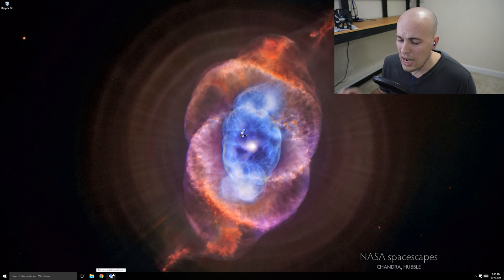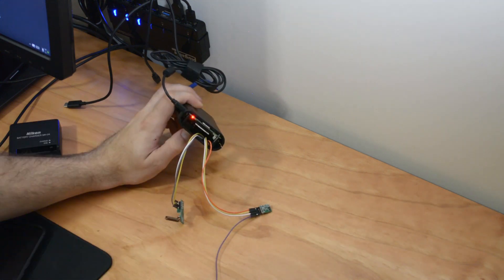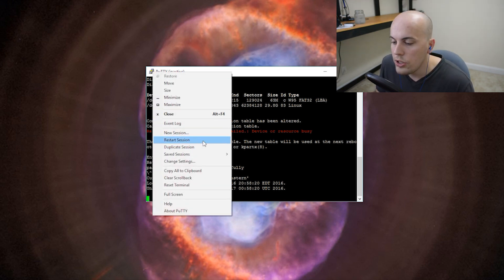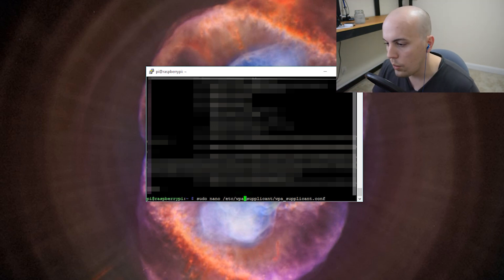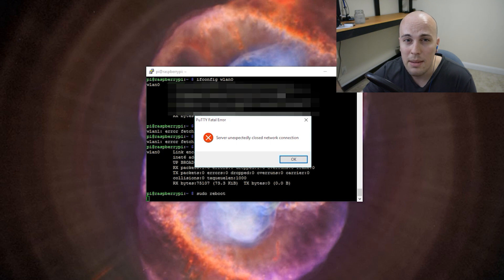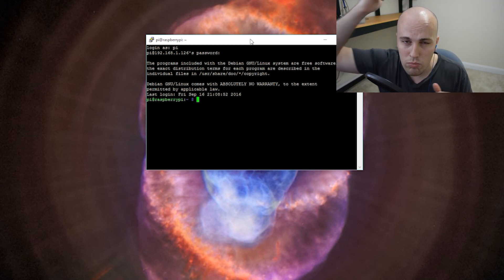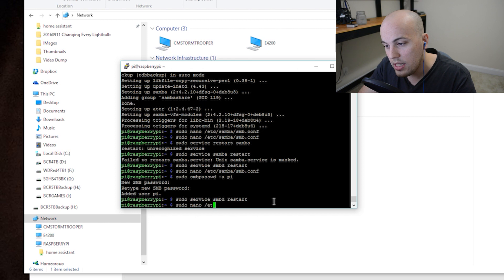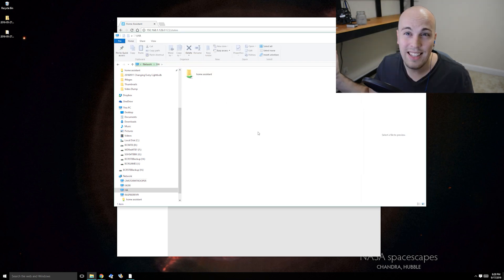Getting Started with Home Assistant, again!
NOTE:
SSH is now disabled by default on latest version of Rasbian Jessie. You'll need to add a blank file called SSH into the boot directory after you format it with Win32DiskImager. I just right clicked in the boot directory (opened in Windows Explorer after the disk image was installed), created a new text document, right clicked the file name, and renamed it ssh     Make sure you remove the file extension. Cheers!

Deja vu?

What's up? In this video, I'm starting from the ground up for my new home automation system. In this video, I'll quickly be touching on installing Raspbian Jessie, Home Assistant, configuring wireless networking, setting up Samba, DuckDNS, and Let's Encrypt.

I know I've covered these before, but wanted to make this video as a good summary for people getting started. Don't worry. Now that I have HA back up, we'll be jumping into the good stuff fast. Much to come in the next few weeks and months. Can't wait to tackle it one video at a time.

Let me know if you have any comments, thoughts, questions, etc.

Cheers,
Ben

***From the Raspberry Pi Website***

As of the November 2016 release, Raspbian has the SSH server disabled by default. You will have to enable it manually. This is done using raspi-config:

Enter sudo raspi-config in the terminal, first select advanced options, then navigate to ssh, press Enter and select Enable or disable ssh server.

For headless setup, SSH can be enabled by placing a file named 'ssh', without any extension, onto the boot partition of the SD card.

--- Console Commands ---

---Favorite Parts---

Raspberry Pi 3
SD Card
Power Supply
Aeotec Z-Stick Gen 5
NodeMCU ESP8266 Chip

---Resources---